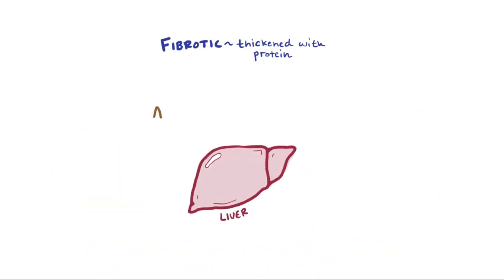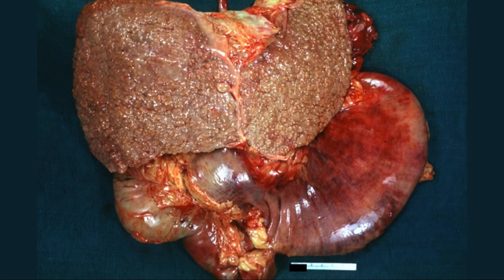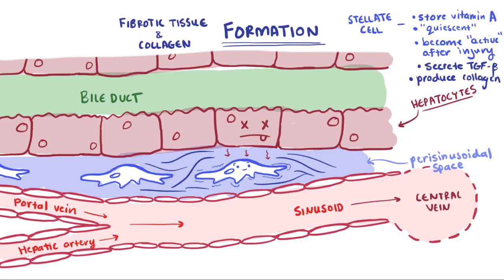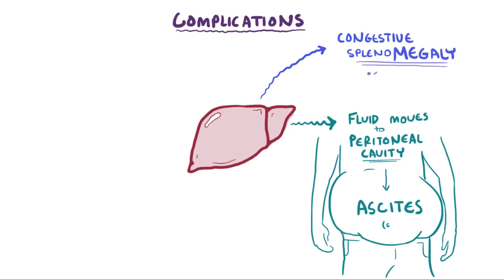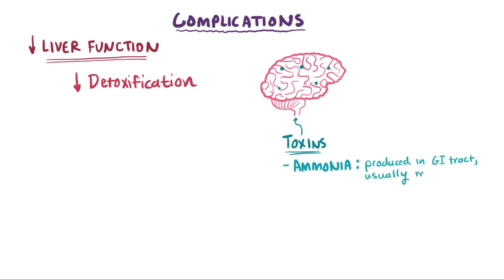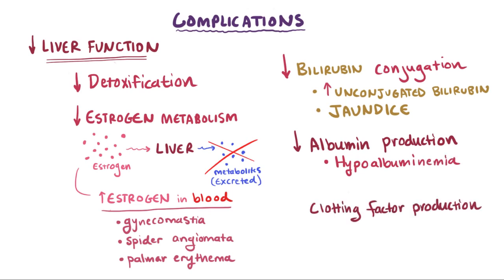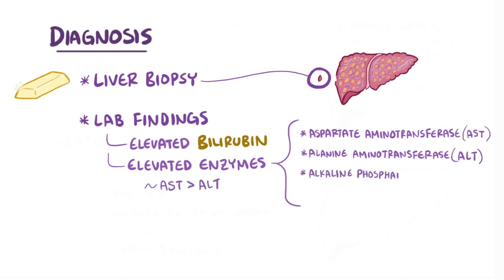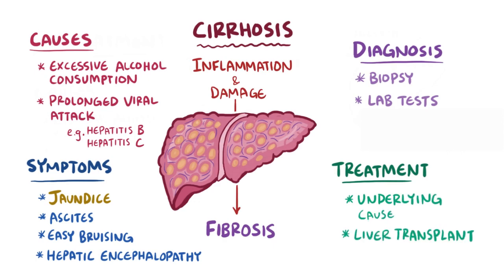liver Cirrhosis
Cirrhosis - causes, symptoms, diagnosis, treatment, pathology